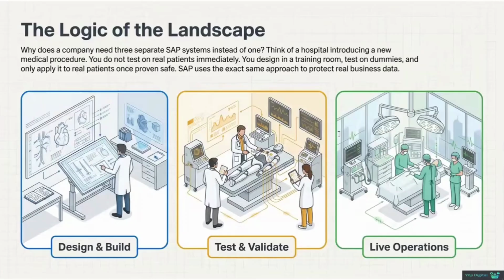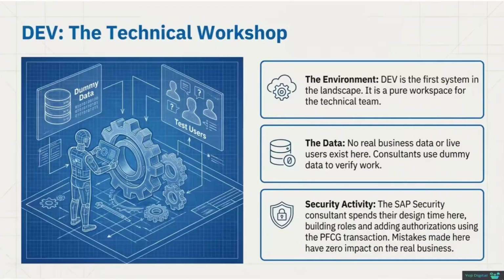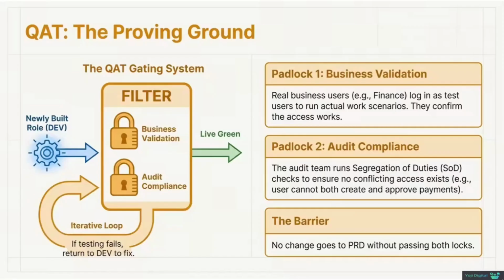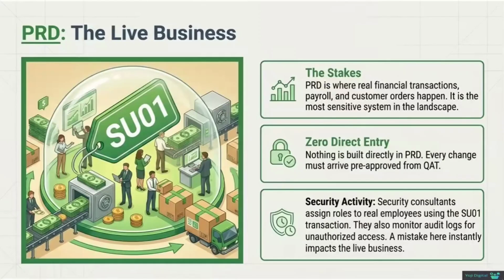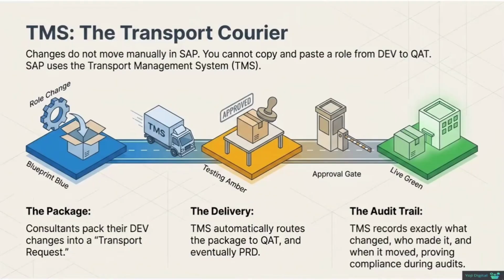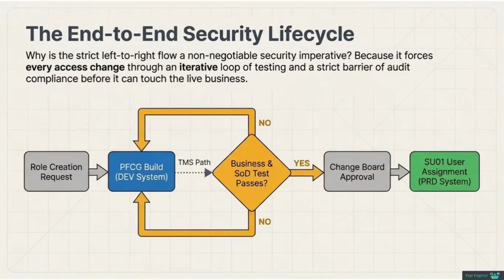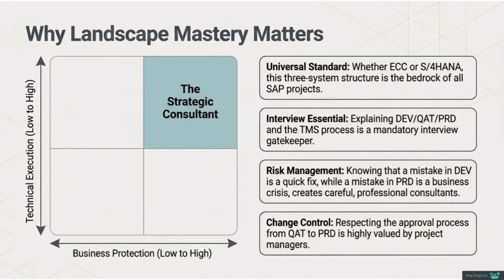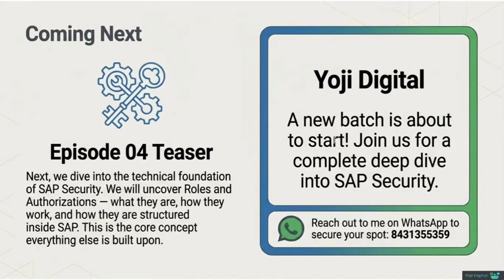SAP System Landscape Explained | DEV, QAT & PRD | Episode 03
Have you ever heard someone on an SAP project say
"this needs to go to QAT first before PRD" — and
had no idea what they meant?

In this episode, I explain the SAP System Landscape
in the simplest way possible — no confusing technical
jargon, just plain and clear explanation with
real-world examples.

📚 In this video, you will learn:

✅ What is the SAP System Landscape
✅ What DEV, QAT and PRD mean and why all three exist
✅ How changes move from DEV to QAT to PRD
✅ What the Transport System is and how it works
✅ What SAP Security consultants do in each system
✅ Why understanding the landscape is essential
   for your SAP career
✅ Common interview questions on this topic

🎯 This episode is especially useful if you are
preparing for SAP Security interviews — because
"explain the SAP landscape" is one of the most
commonly asked beginner questions and most
candidates cannot answer it clearly.

▶️ MISSED PREVIOUS EPISODES?
Watch from the beginning — this series is designed
to be followed in order:

Episode 01 — What is SAP Security?
   • Switch to SAP Security Career | Complete B...

Episode 02 — SAP Security vs Cybersecurity
   • SAP Security vs Cybersecurity | What is th...

This is a completely free SAP Security series built
for IT professionals, freshers, and career switchers
who want to build a strong foundation in SAP Security
— from basic concepts all the way to GRC, S/4HANA
Security, Fiori, BTP and Interview Preparation.

No prior SAP knowledge required.

  / polareddy-chilla

I post each episode on LinkedIn with additional
SAP Security career tips for the community.